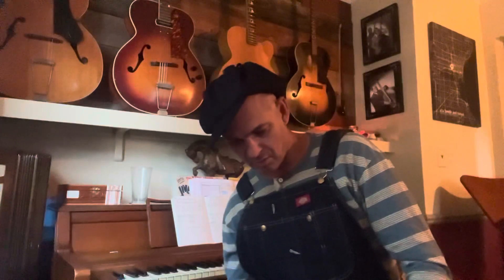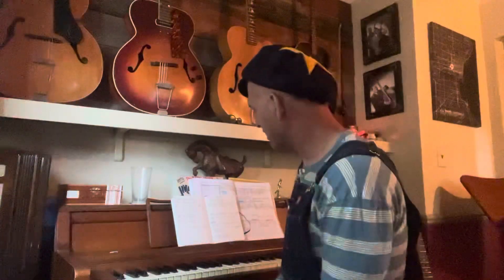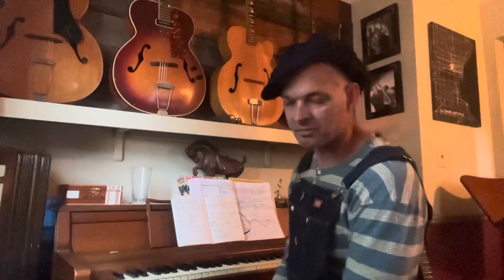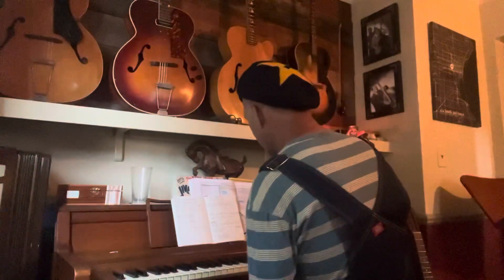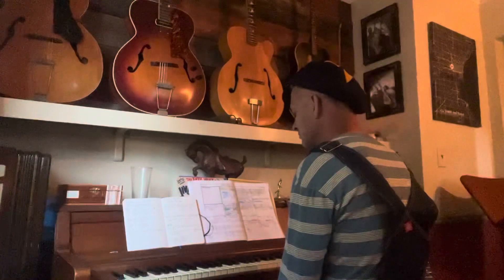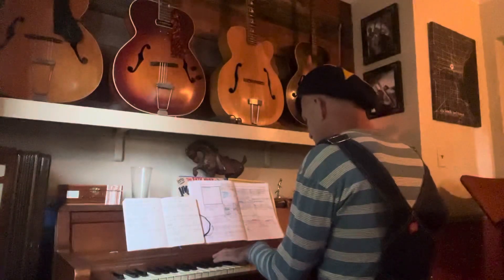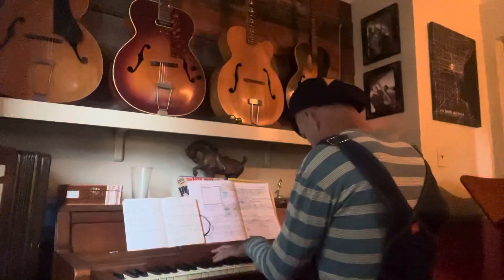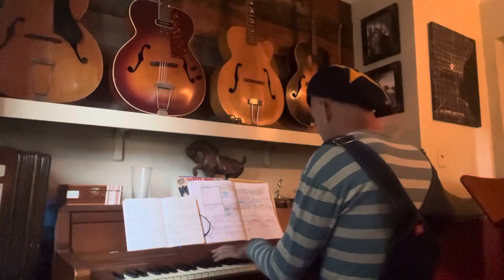Piano Progress Report August 18 2023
Day 165 Consecutive